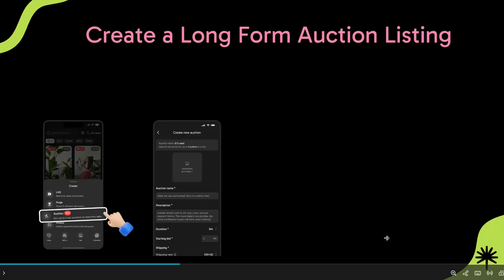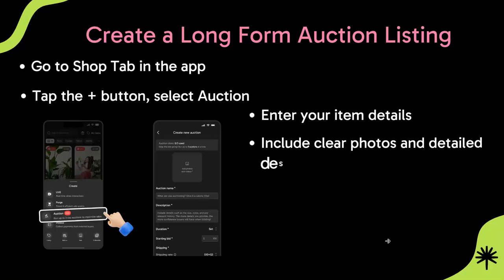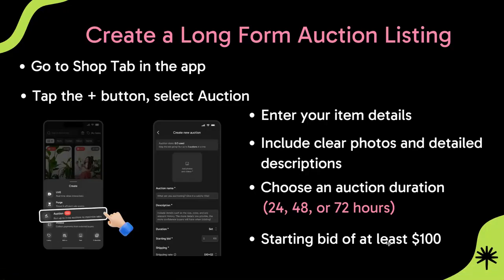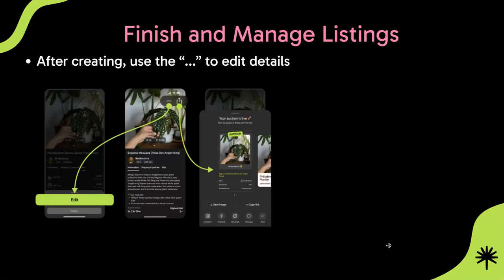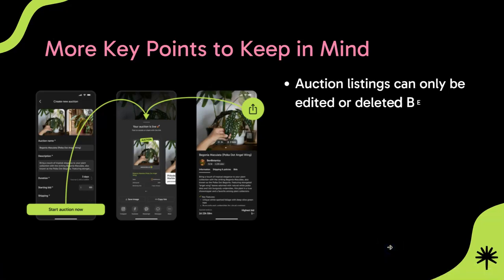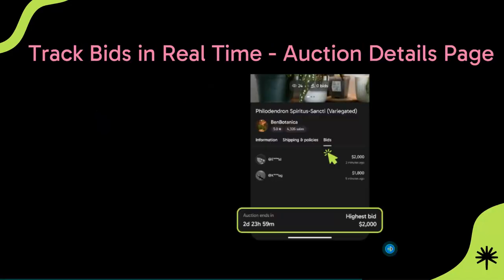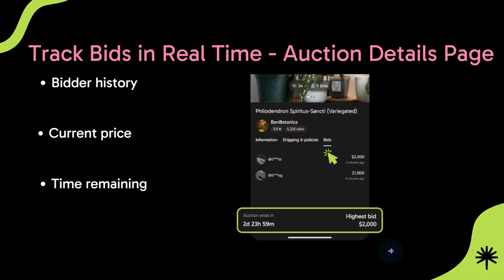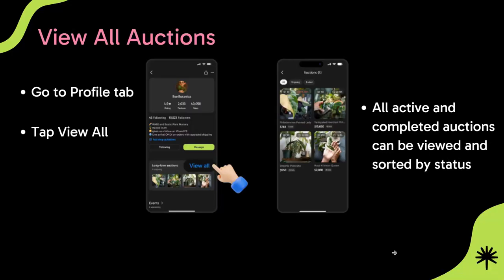How to: Long Form Auctions on Palmstreet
Introducing Palmstreet’s newest feature: Long Form Auctions! 🛎️ This tutorial breaks down everything you need to know about listing high-value items, setting auction timers, and using storytelling to connect with your audience. Learn how to create exciting bidding experiences that keep viewers engaged and boost your sales. Perfect for rare plants, handmade pieces, crystals, collectibles, and more!

Palmstreet is the World's Online Main Street!
Download Palmstreet today for free:
Palmstreet.app